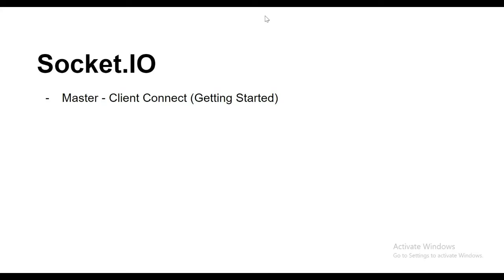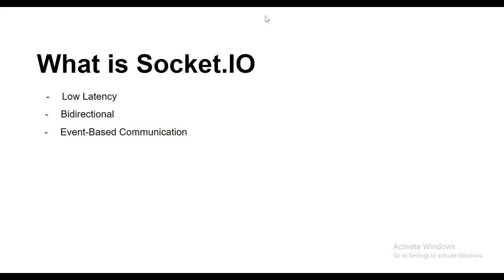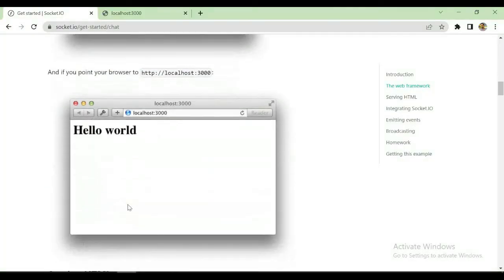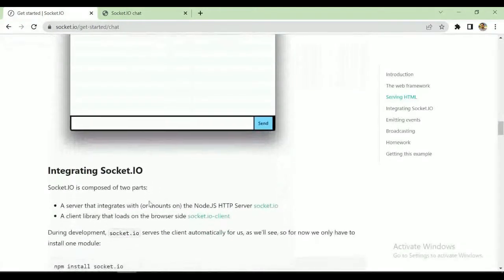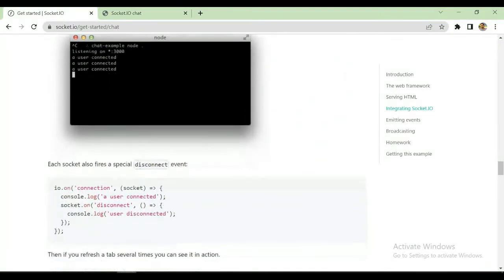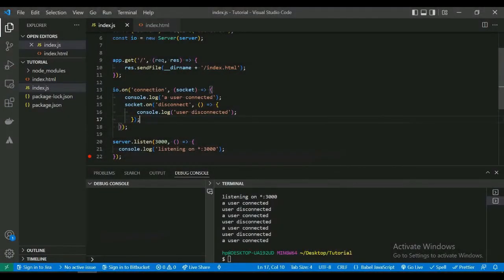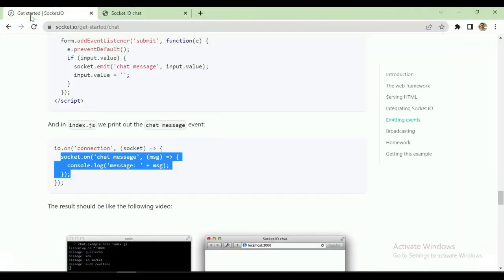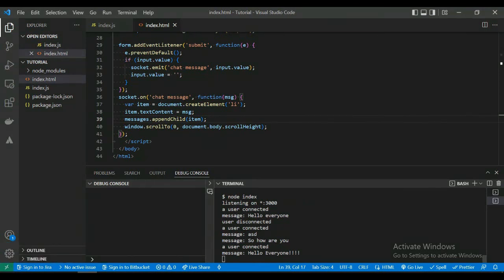Socket.IO Getting Started - NODEJS - PART 1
In this series of videos, we will learn:
1- What is socket IO?
2- Master - Client Connect (Getting Started)
3- Namespace
4- Rooms
5- Multiple Rooms
6- Create Rooms Dynamically
7- Use Socket.io-client to connect client without browser